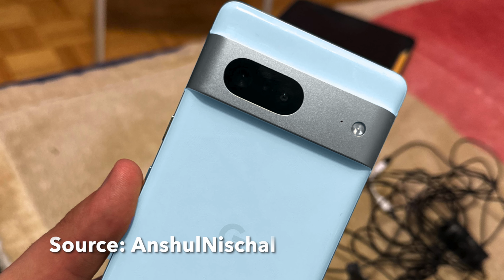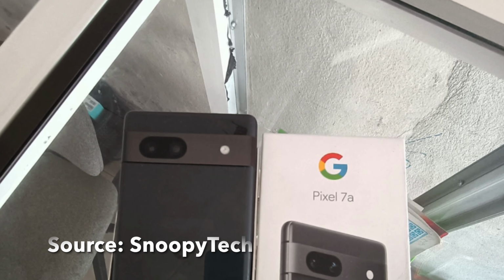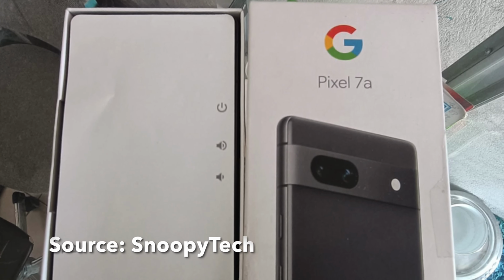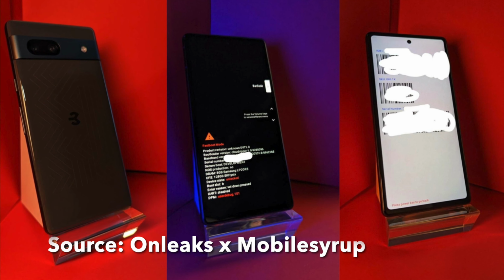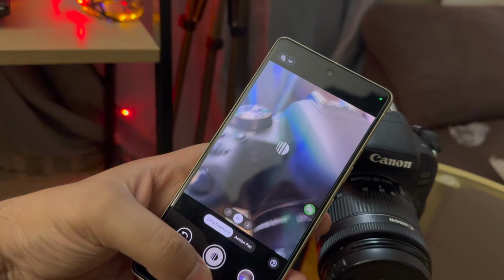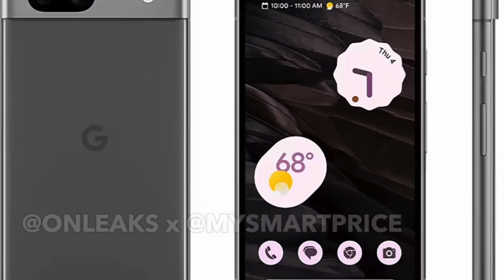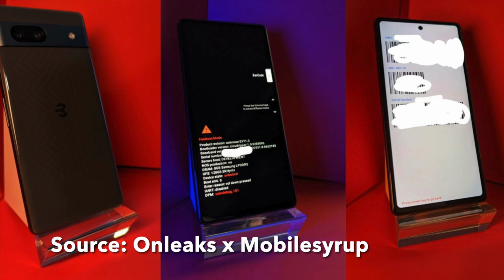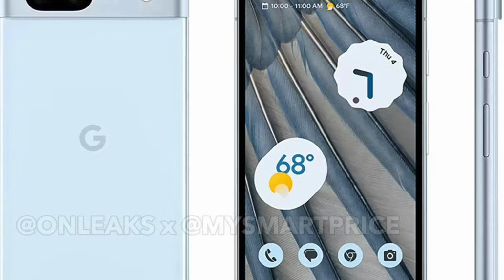Google Pixel 7a Finals Leaks Before launch // What is to be expected?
Google Pixel 7a is launching on May 8 // what is to be expected?

Timestamps:
00:00 Intro
00:34 Google Pixel 7A design and build
01:42 Google Pixel 7A processor / Google Pixel 7a hardware
02:26 Google Pixel 7A Display 90HZ
03:08 Google Pixel 7A camera
03:34 Google Pixel 7A features
04:16 Google Pixel 7A IP67 Rating
04:21 Google Pixel 7A Battery Life
05:05 Google Pixel 7A Price

The Products are shown in this video. Help me generate some money by purchasing from these links:
1) Apple AirPods Pro 2nd Generation
2) Apple iPad Pro 11 M2 Model Wifi+Cellular
3) Apple AirTag 1 Pack
4) Apple Pencil (2nd Generation)
5) 2021 Apple MacBook Pro (14-inch, Apple M1 Pro chip with 10‑core CPU and 16‑core GPU, 16GB RAM, 1TB SSD) - Space Grey - English
6) MacBook Pro 16 Case
7) iPad Pro 11" case

My Favourite Links:
1) ☁️☁️Use this link to sign-up with Cloudways Hosting. You can get some free credits with this
4)🎙️🎙️🎙️🎙️ Microphone in use
5)🖥️🖥️🖥️🖥️LG UltraWide 34WP500-B 34 Inch Full HD 5ms 75Hz IPS Wide Monitor, AMD FreeSync, Black
6) 📅📅MotionGrey - Electric Motor Height Adjustable Standing Desk, 140 x 60 cm, Ergonomic Stand Up Desk, Adjustable Computer Sit Stand Desk Stand - Black Frame Single Motor with Table Top